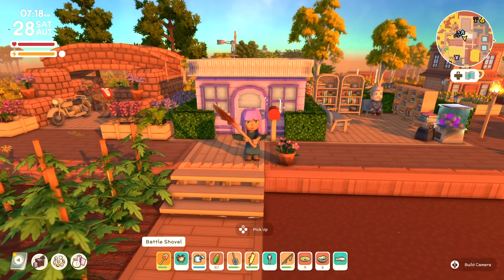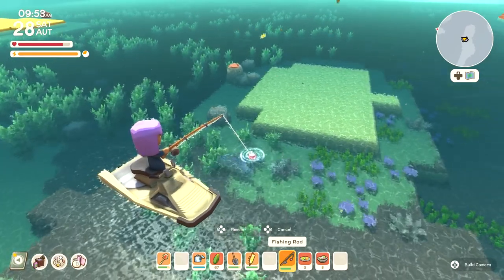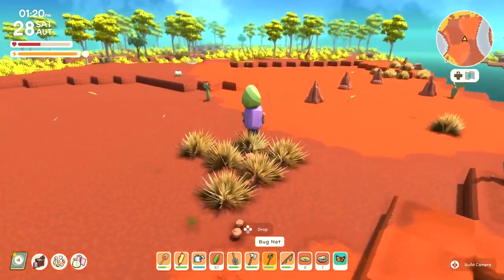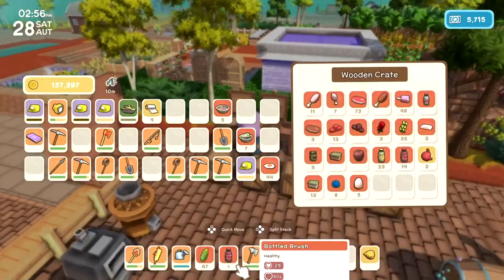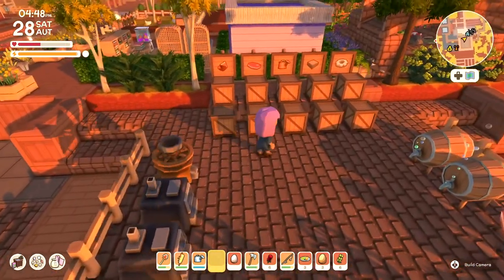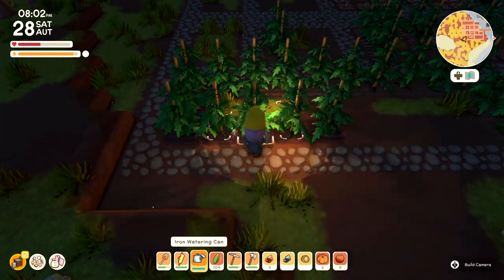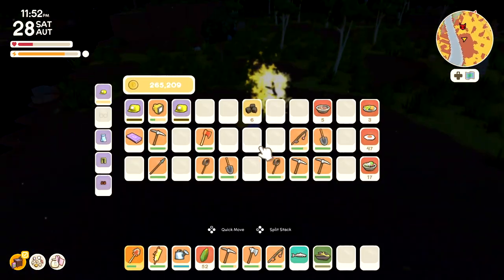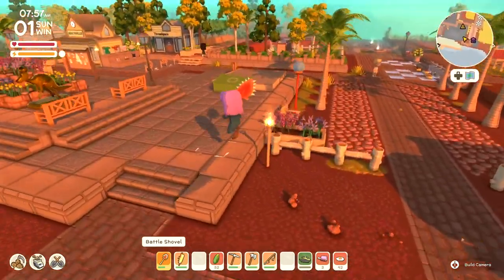Dinkum - Huge Tuna! Episode 54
Today we went on the hunt for more fish & bugs for our museum! We ended up finding the massive yellowfin tuna he looks amazing!!

G’Day there! Get ready to start a new fair Dinkum life and build a home on an Island inspired by the wild Australian outback. Explore tropical eucalyptus forests, survive scorching deserts, relax at cool billabongs and discover scrubland filled with adorable Aussie inspired wildlife. Collect valuable resources by hunting, mining, fishing and foraging to expand and customise your town and attract new townsfolk and businesses. Share your new home with friends and protect each other as you explore beautiful landscapes filled with dangerous predators.

- Silverburg_023

-  Suede

- Eric McClelland

- Gangstamoogle

- Hekate Trivia

- Kevo167_

- Jokir

- Made_in_taiwan

- Margaret Richardson

- Aria

- AsXceofallTrades